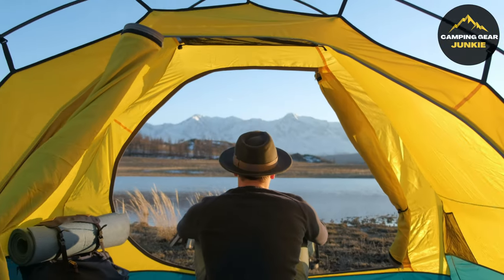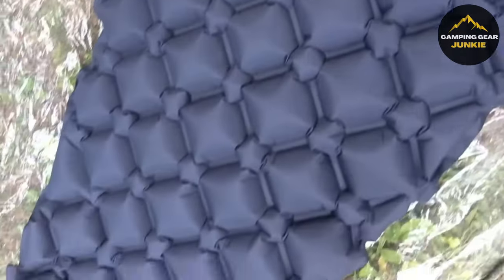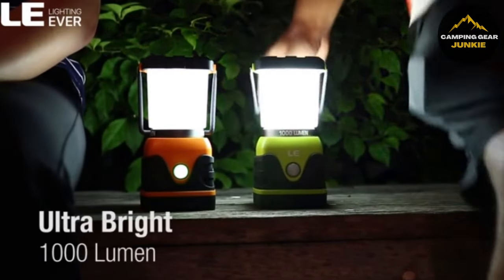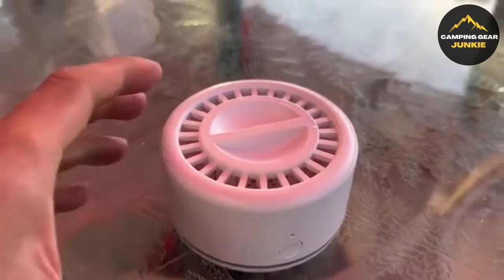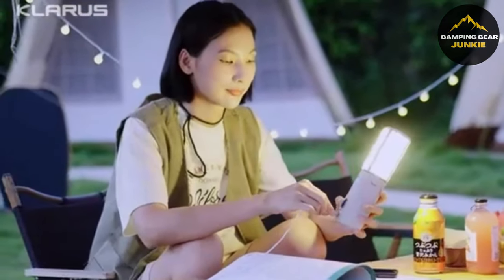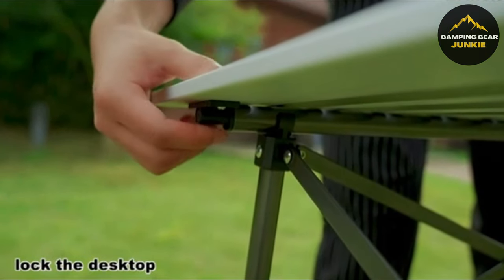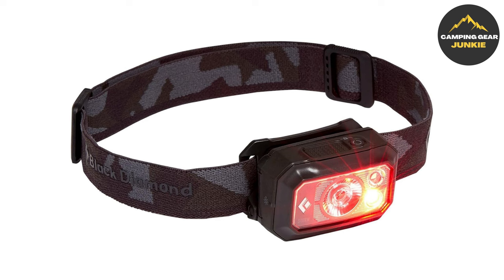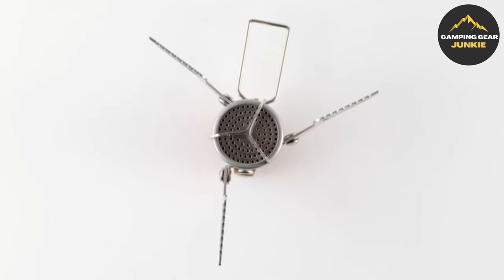10 Pro Camping Gear Items for Outdoor Lovers!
Welcome to our must-watch video "10 Pro Camping Gear Items for Outdoor Lovers!". Dive right into survival, backpacking, camping, and comfort essentials, featuring remarkable items like the Outdoorsman Lab Sleeping Pad, BlueFire Gloves, and the Battery Powered LED Camping Lantern. Discover the perfect balance between adventuring and tranquility with our hand-picked gear.

👇👇PRODUCT LINKS👇👇

00:22 ✅Outdoorsman Lab Sleeping Pad
01:31 ✅BlueFire Gloves
02:45 ✅Battery Powered LED Camping Lantern
03:35 ✅RibRave Mosquito Repellent
04:32 ✅Coleman Camping Tent with Instant Setup
05:30 ✅KLARUS CL2 Battery Built-in Camping Lights
06:33 ✅PORTAL Lightweight Folding Table
07:41 ✅Helinox Camping Chair
08:22 ✅Black Diamond Storm Headlamp
09:18 ✅MSR PocketRocket 2 Stove